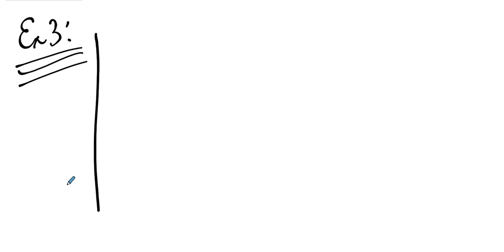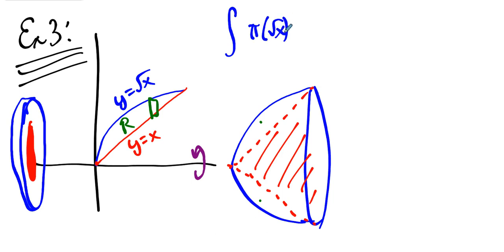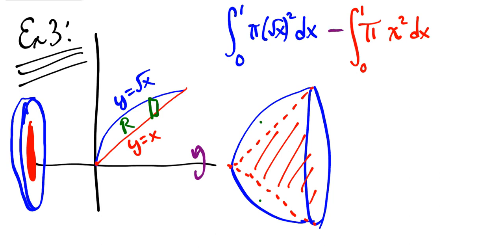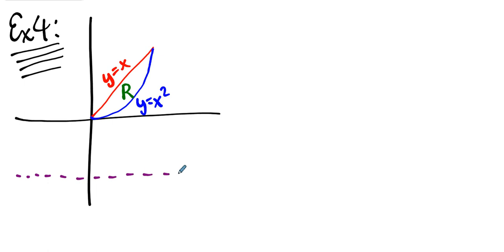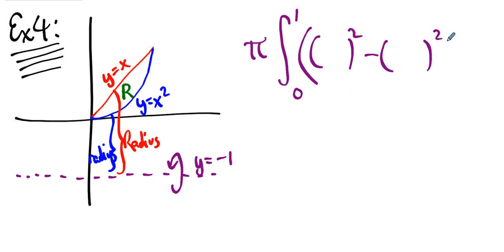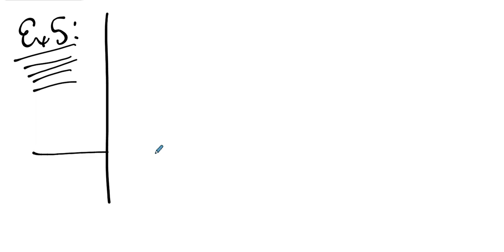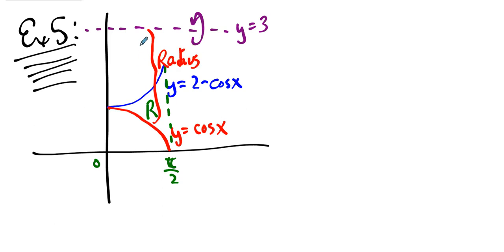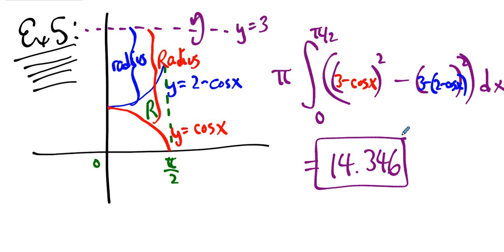MATH222 Examples - Volumes by Disks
This screencast presents some more sophisticated examples where volumes of solids of revolution are found using the disk method.